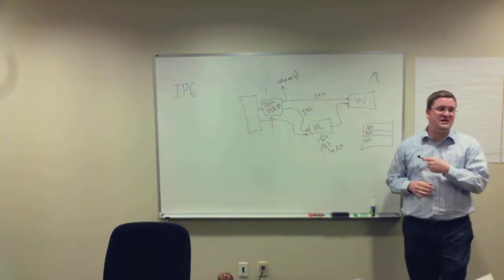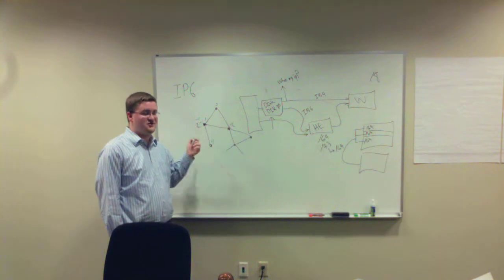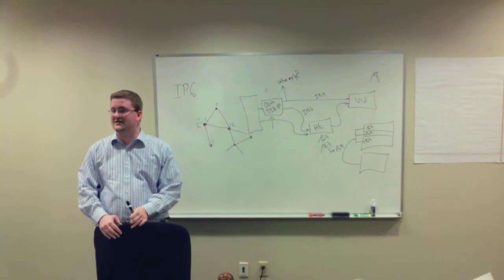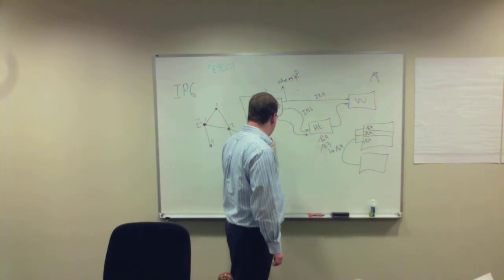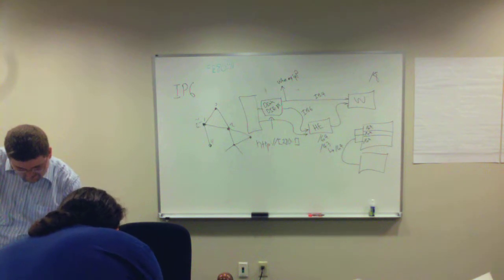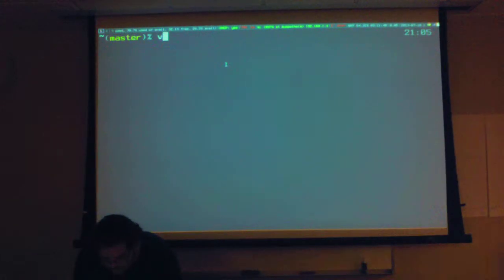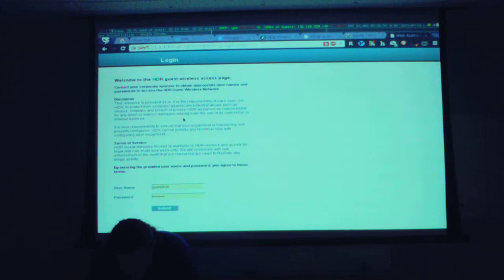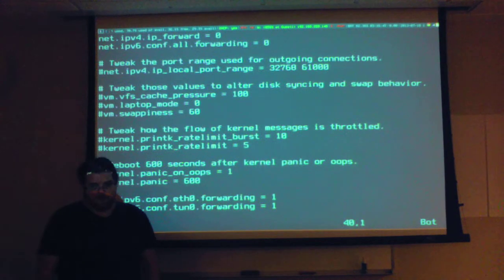SLUG Meeting, July 10, 2013 Part 3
Explanation of IP v.6